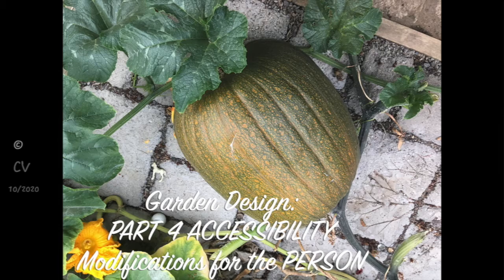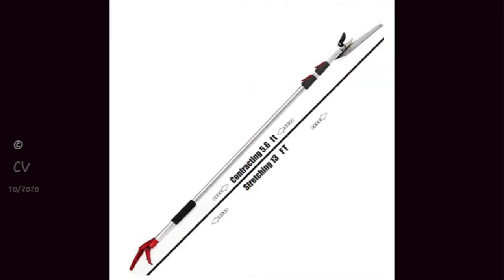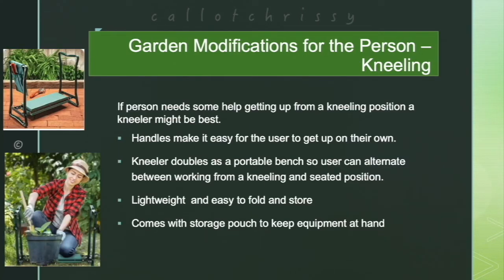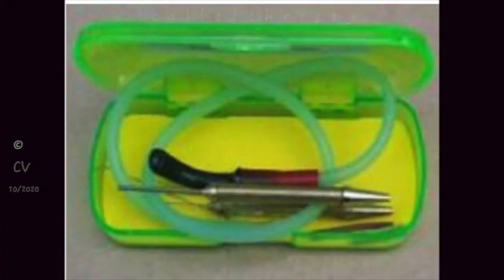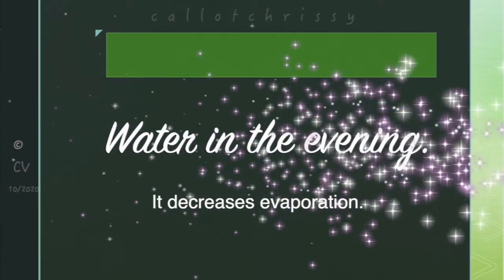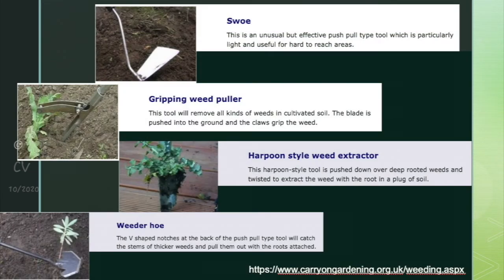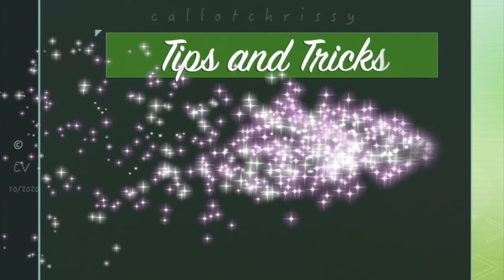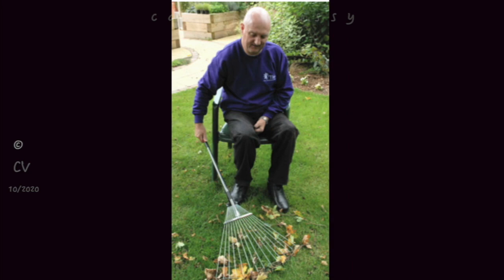Part 4 - Accessibility Modifications for the PERSON (Garden Design: Sensory Gardens)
Creating Sensational Garden Gardens for Children and People with Disabilities
Part 4. Garden DESIGN: Sensory Gardens  (Gardening as an Occupation presentation)
Accessibility : Modifications for the person Tips and tricks
Work tools : Types of tools used for gardening
Adaptive Equipment ideas and purposes
Equipment modifications / adaptations
Environmental / Task modifications
Positioning
Energy Conservation / Pacing / Work simplification ideas
Materials